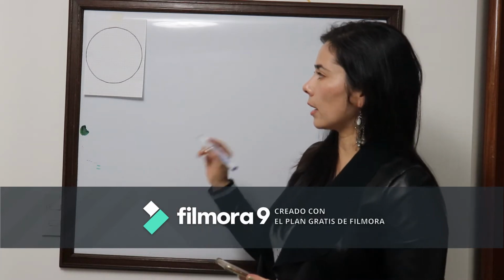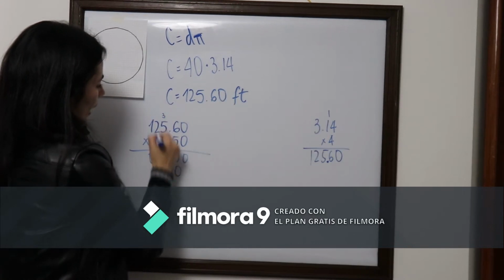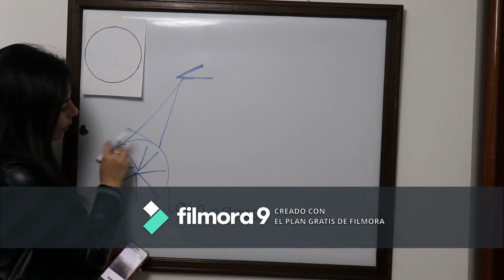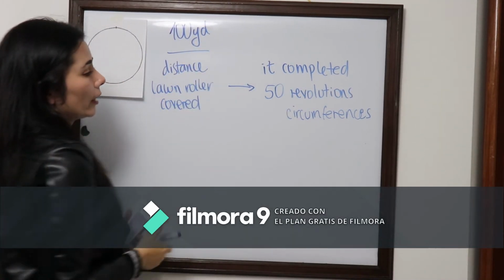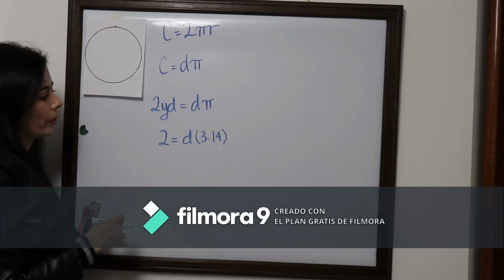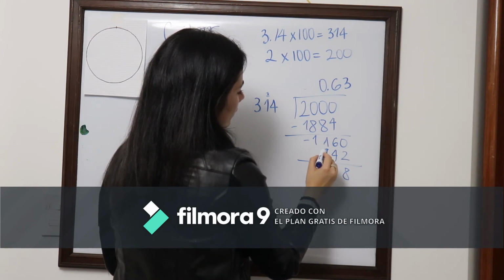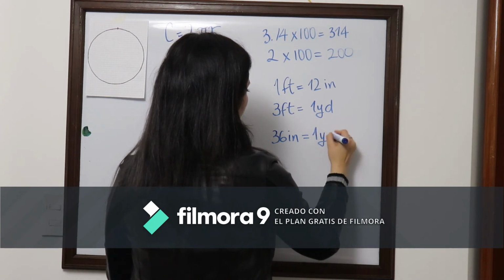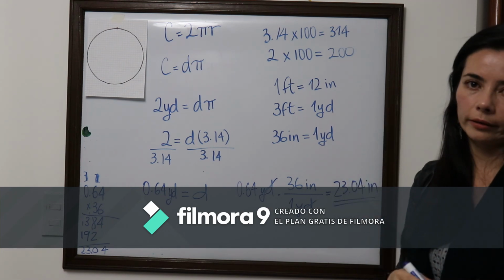Circumference word problems L20.2